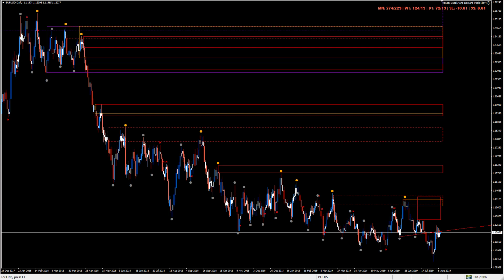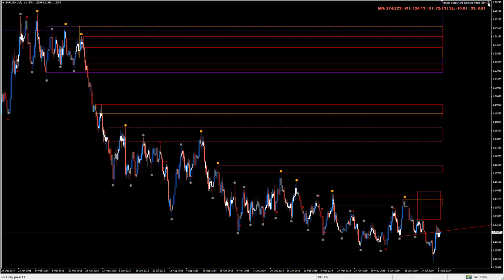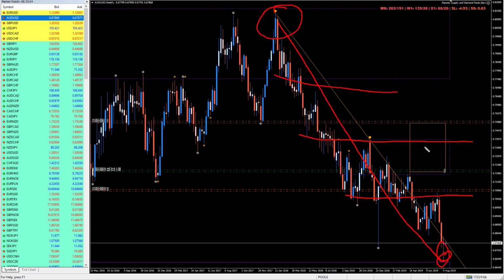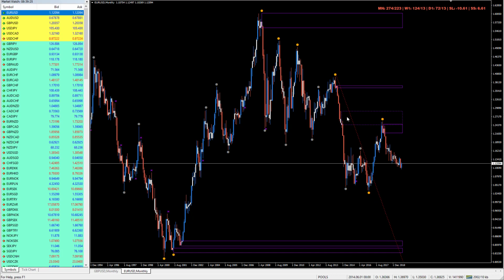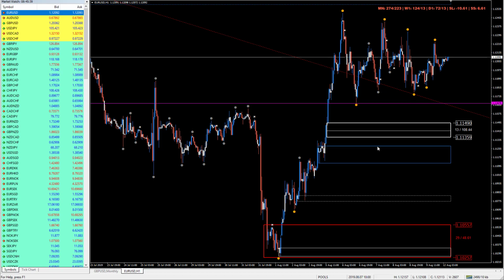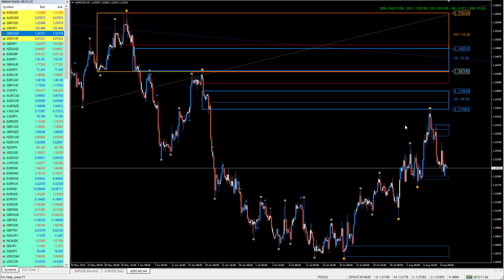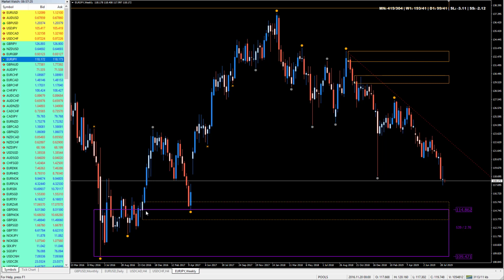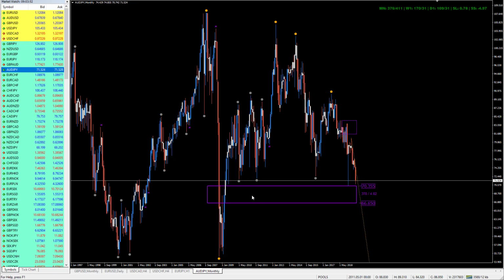Supply and demand analysis and algo-trading configuration and usage